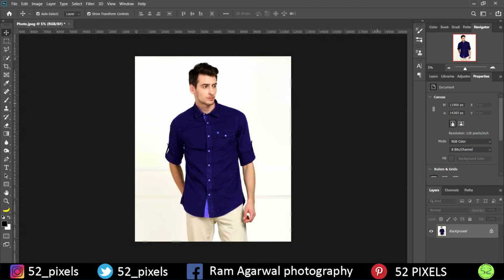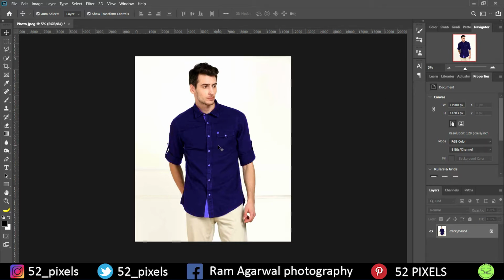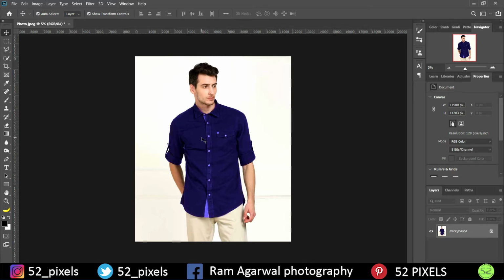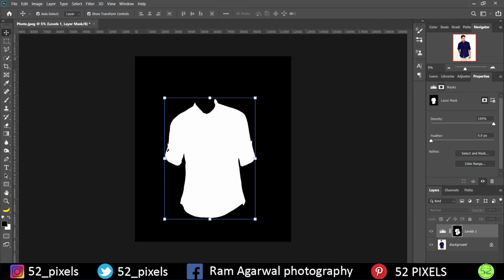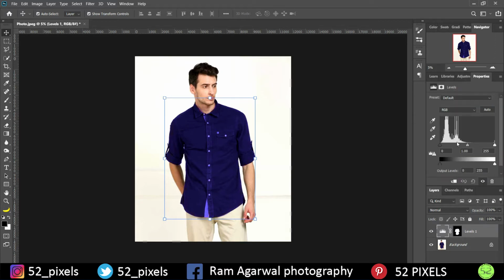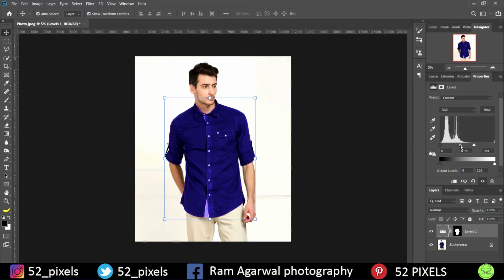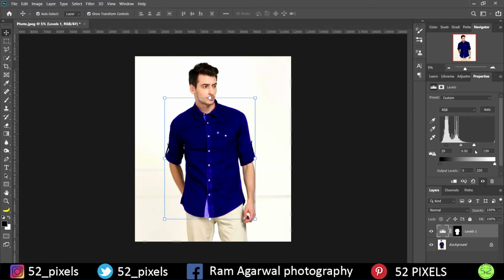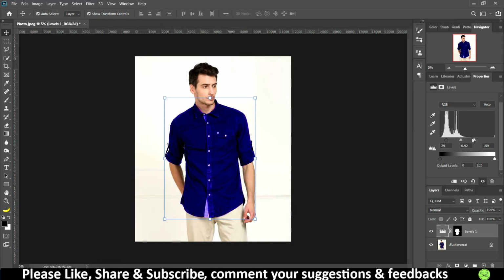Adobe Photoshop-Tutorial 139(Change Colour using Levels, Advanced Levels Tutorial)🔥🔥🔥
Learn how to change color using levels in Photoshop. Hi guys, in this tutorial we are going to learn Levels in an advanced way where we are going to see how to  use levels to change colours and what do different adjustments and sliders in levels do and how do these adjustments work for your image. In this video we will learn how to use levels and different shorts tricks by using levels and blending modes together to dramatically change our image using Adobe Photoshop CC 2020. 🔥🔥🔥